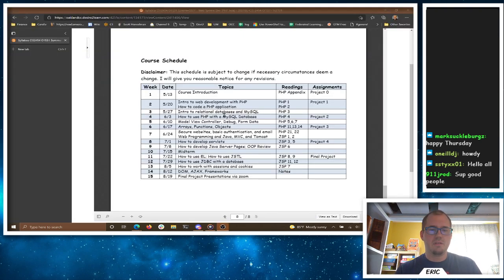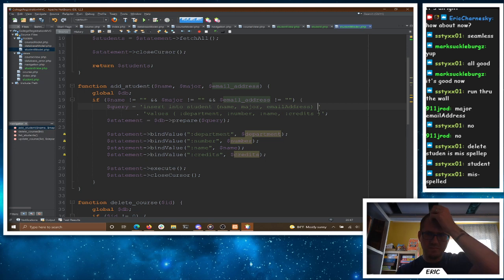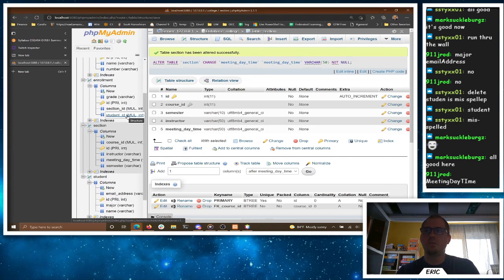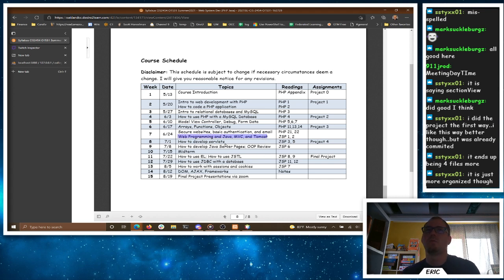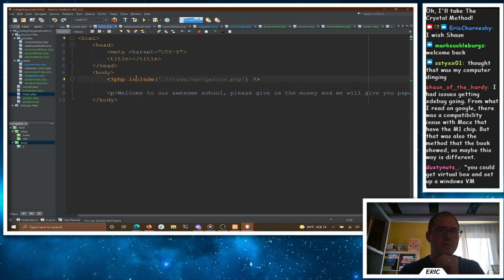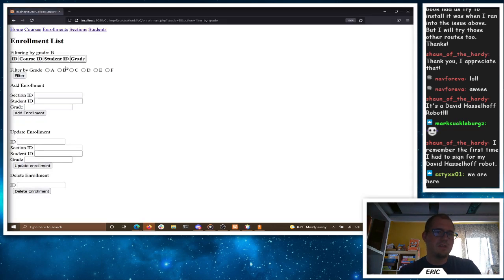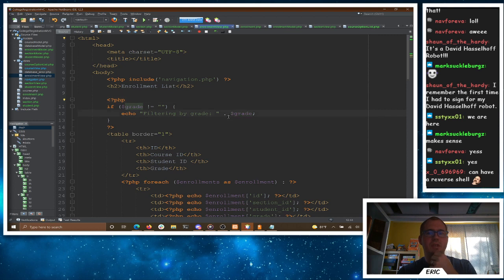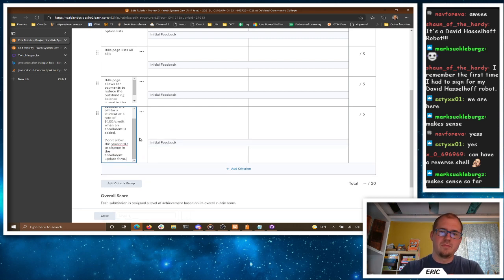CIS 2454 - Web System Dev ( PHP & Java ) - Debugging & Forms - Summer 2021